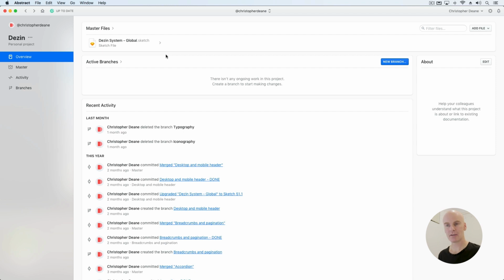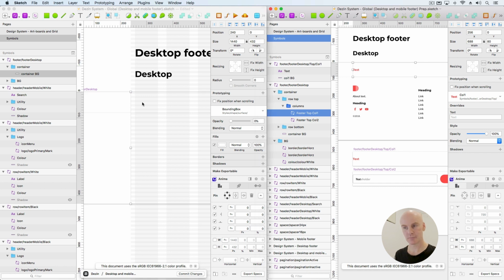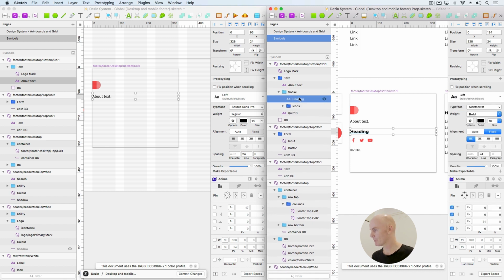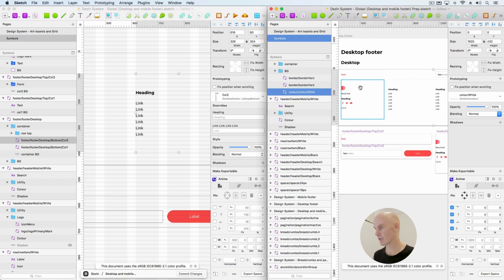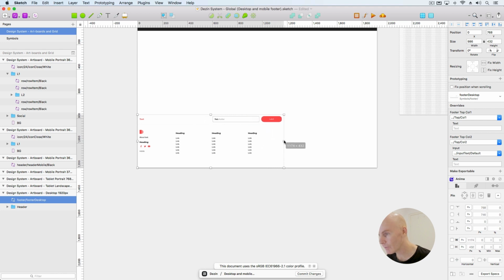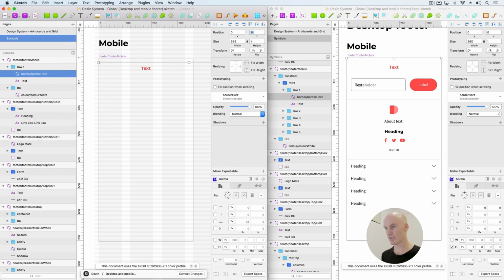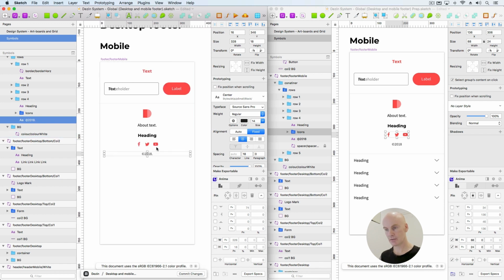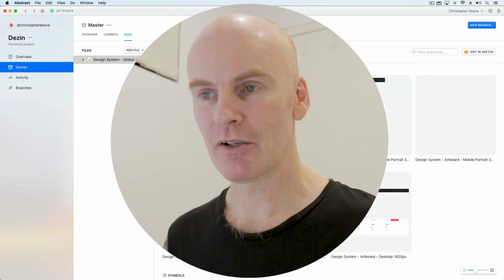Design Systems, part 16: Desktop and mobile footer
This one was so detailed I had to copy my own prep work! :)